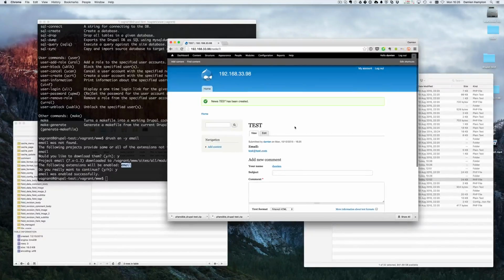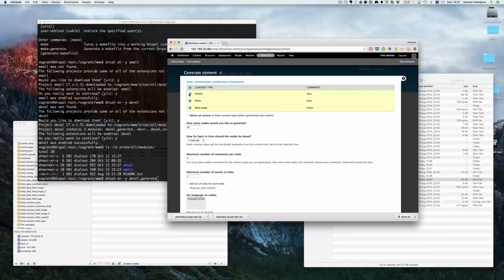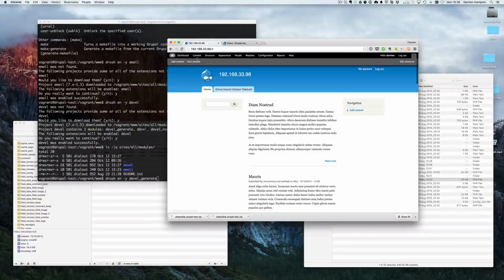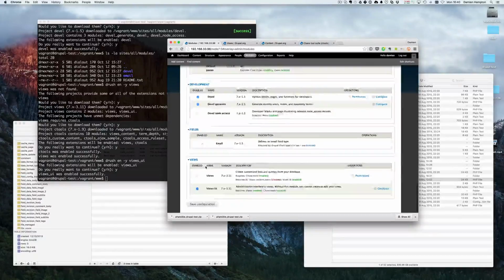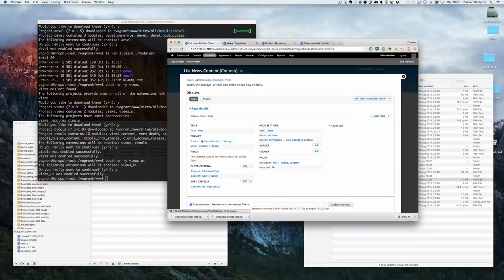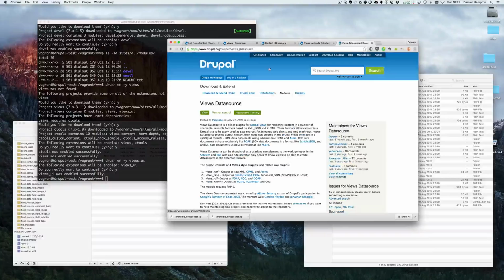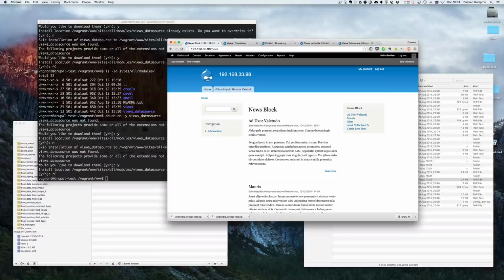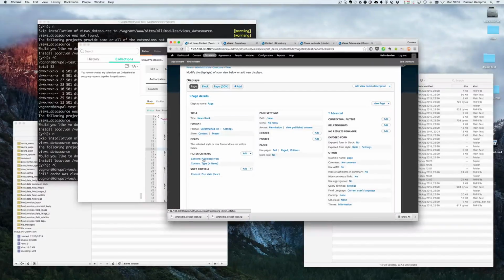How to use devel_generate and Views in Drupal 7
This video demonstrate the use of the devel_generate module (part of Devel) to create dummy content and the use of Views to create:

- A HTML page with a list of content
- A block with a list of content
- A list of items returned as JSON (using Views Datasource)